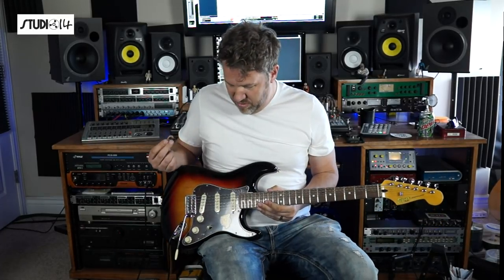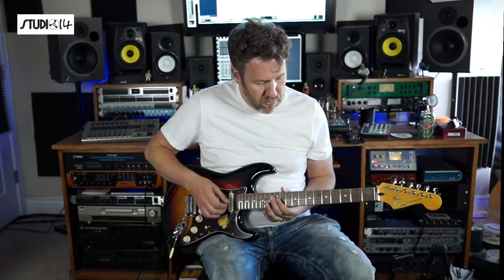Squier Classic Vibe 60's Stratocaster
Squier Classic Vibe 60's
Probably my favorites of the Squier Classic Vibe series guitars. Just a great looking and sounding guitar.